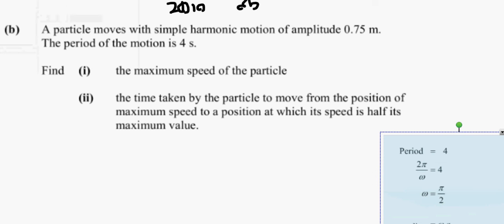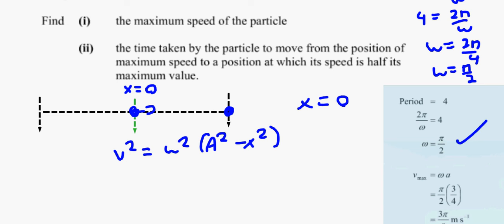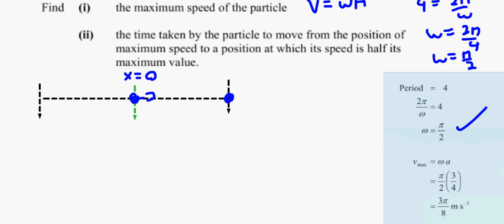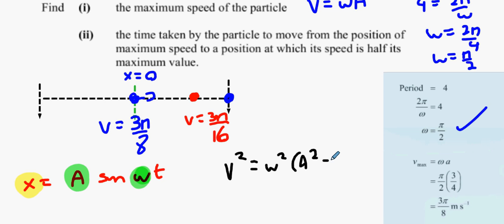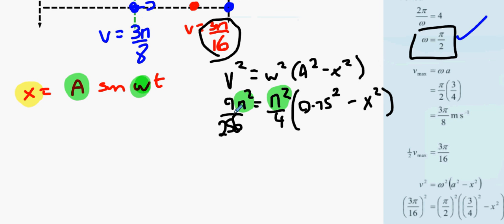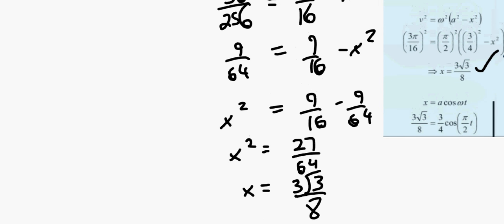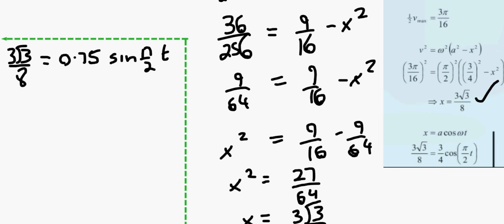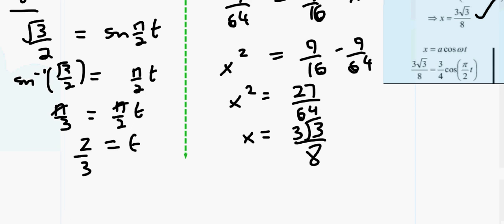2010 shm 6b